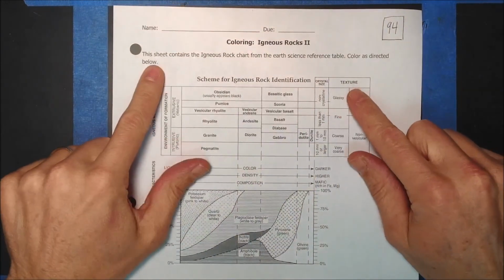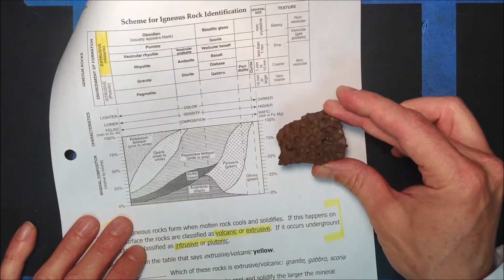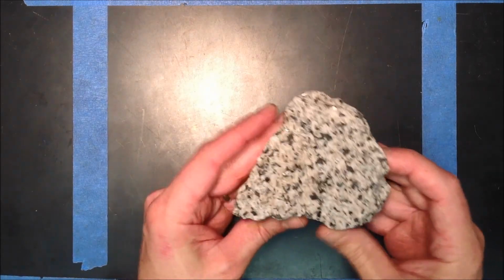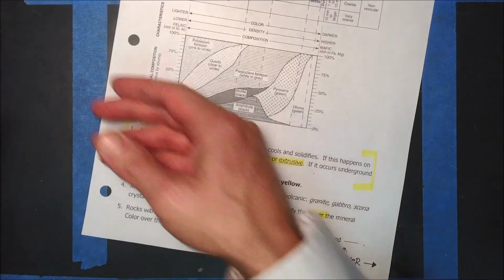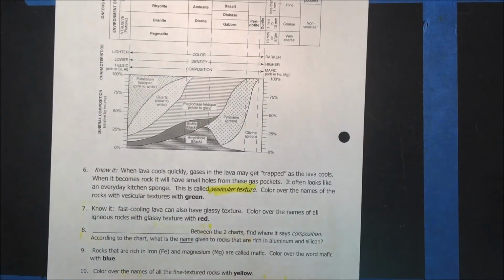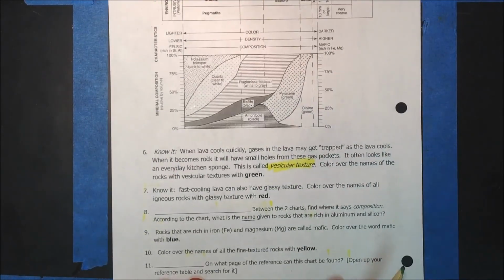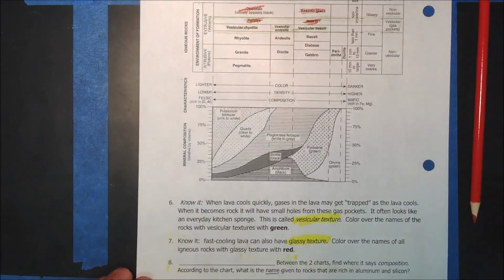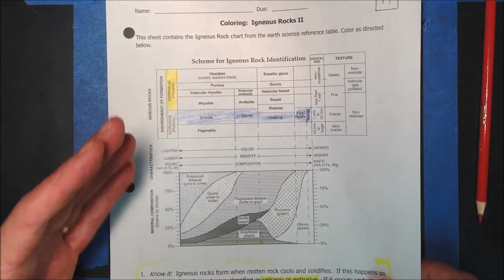94 Igneous rock Coloring [New 2017]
TIMESTAMPS:
1 and 2.  0:01
3. 1:34
4.  2:10
5.  5:36
6. 6:45
7. 9:31
8.  11:00
9.  12:10
10.  12:28
11. not available